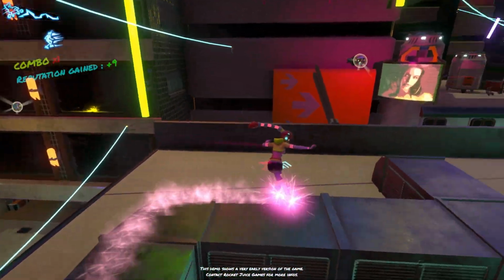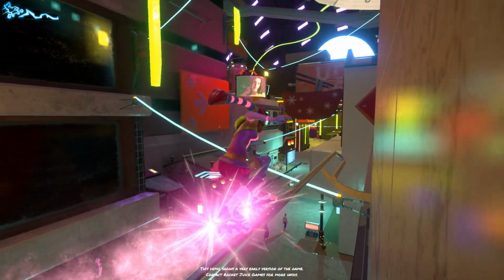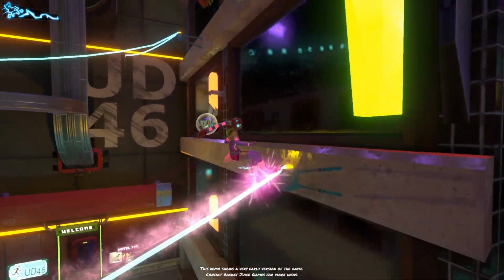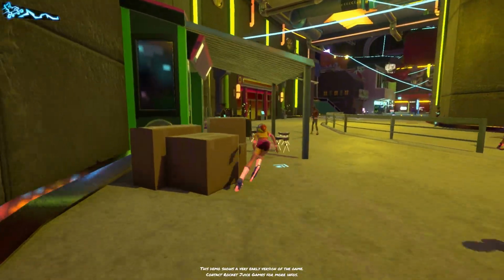NeonTail Devlog01 Skating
This is the first Devlog talking about my indie game project Neon Tail.
This first log will focus on the skating. Why did I chose to use a brand new control mapping that players will need to get used to instead of using control mapping similar to Jet Set Radio or Tony Hawk.